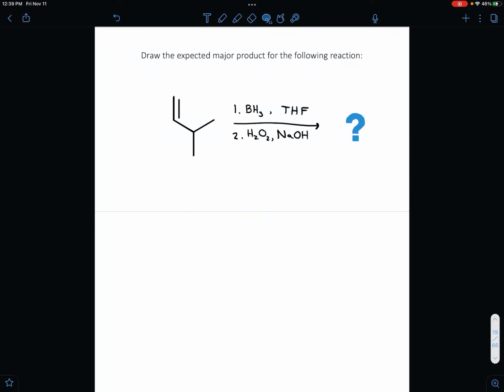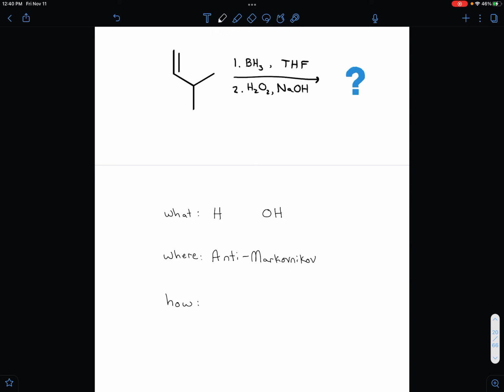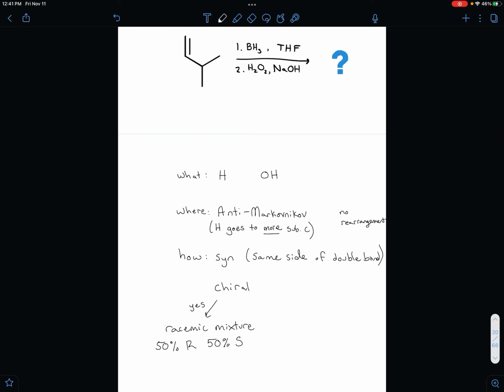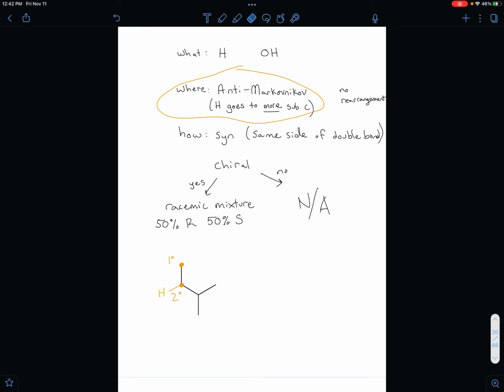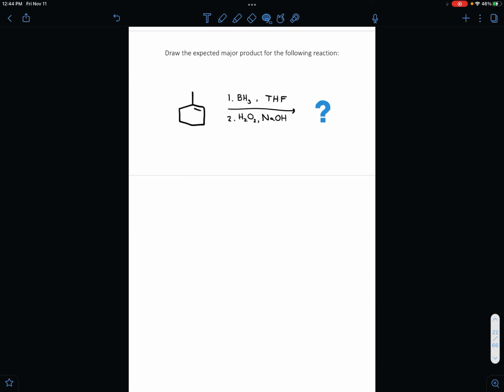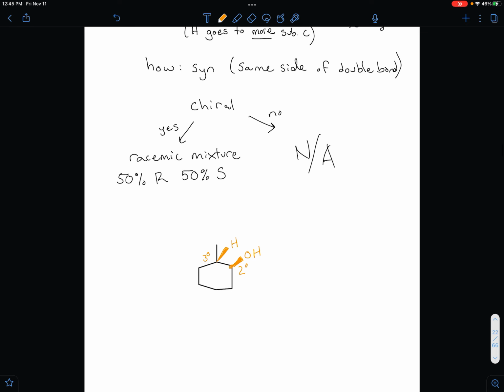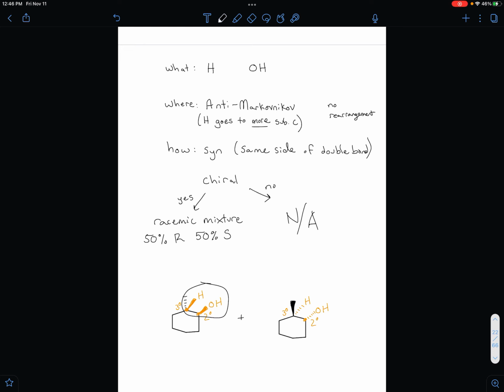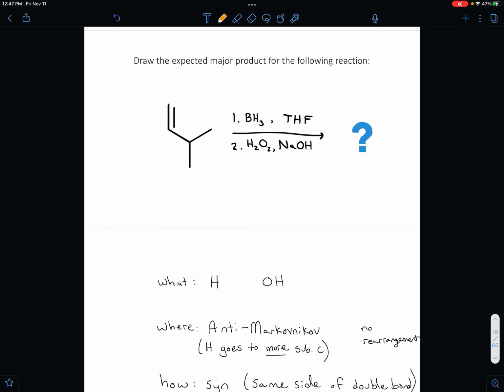Extra Practice: One-Step Synthesis with Hydroboration-Oxidation